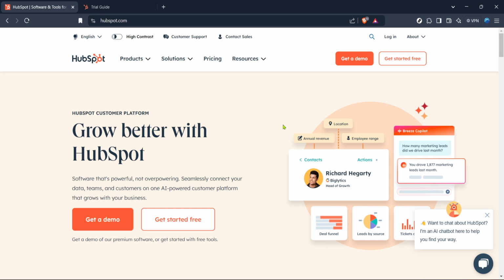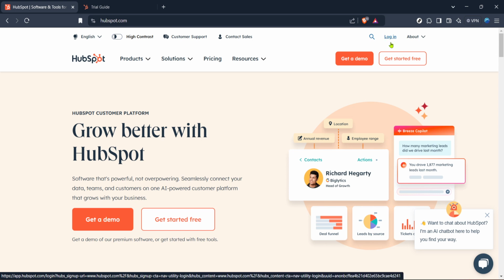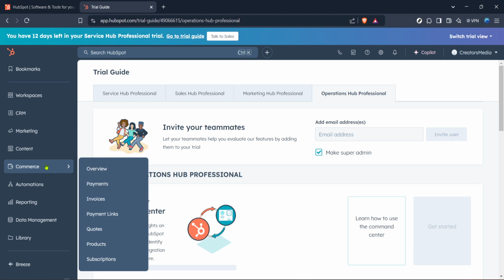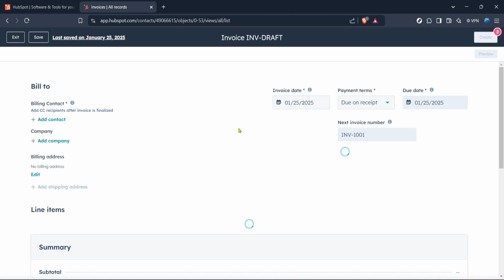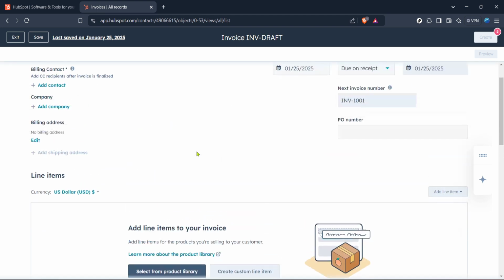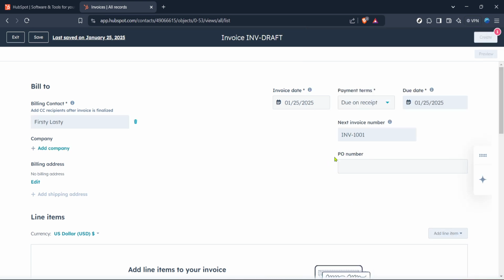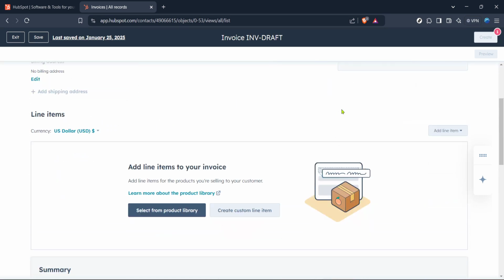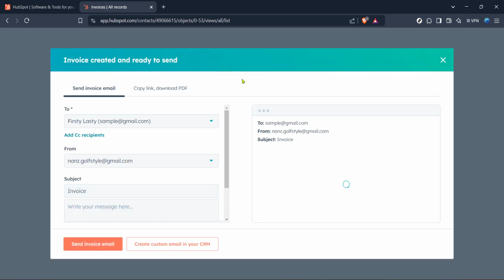How to Create an Invoice in Hubspot (Full 2025 Guide)